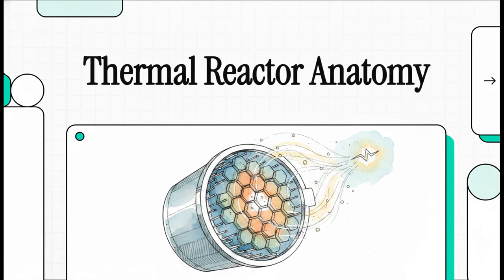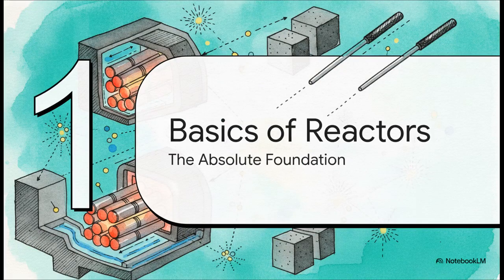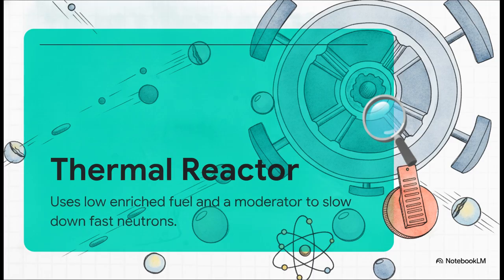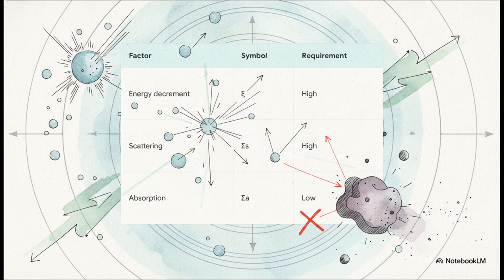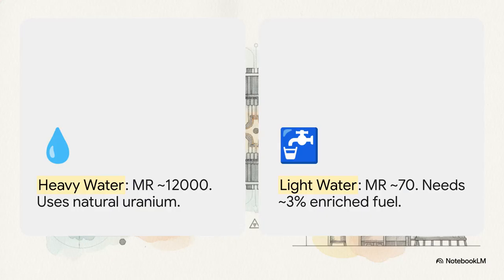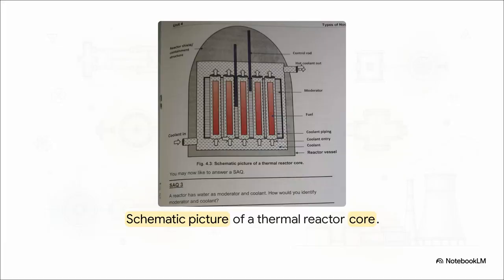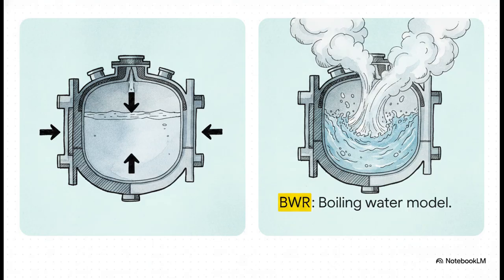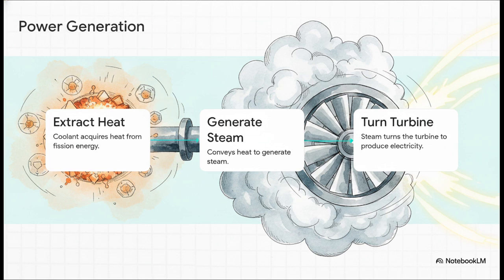Thermal Reactor Anatomy/IGNOU/MPH26/UNIT4